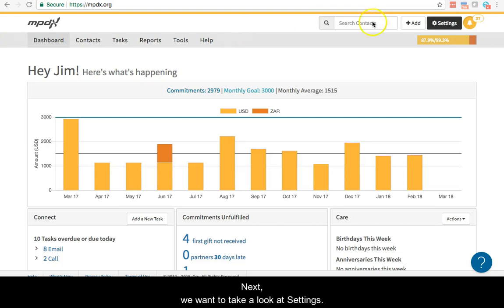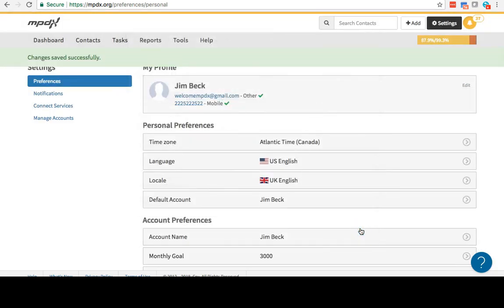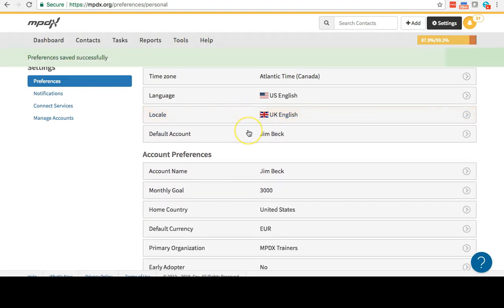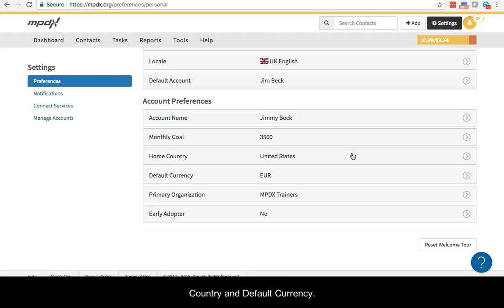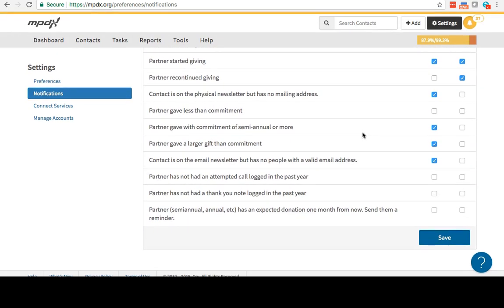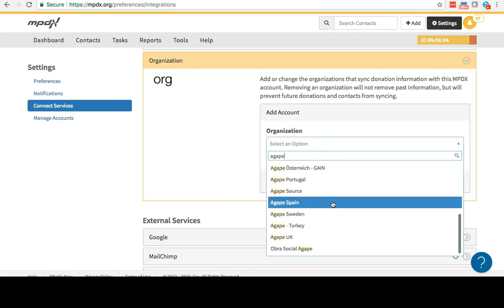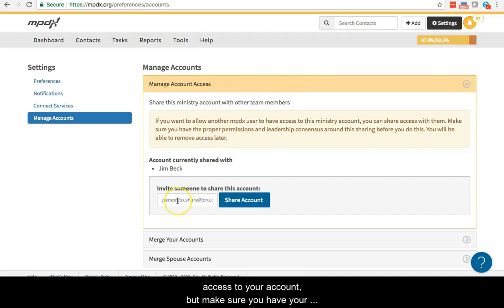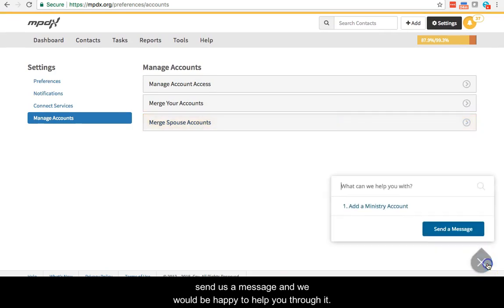MPDX Training 10 Settings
This video helps you know how to use the MPDX settings. In this video, you will learn what all of the settings do and how to update them.